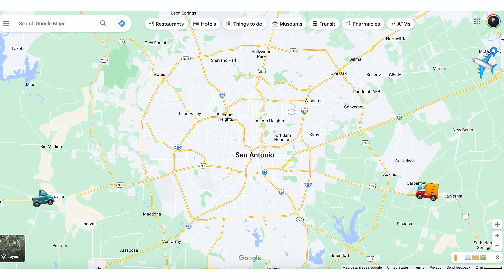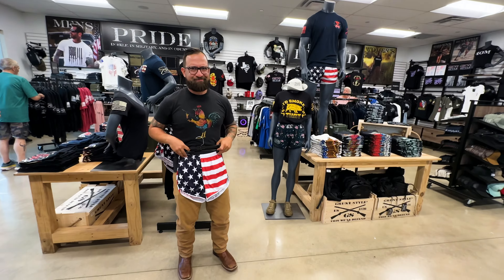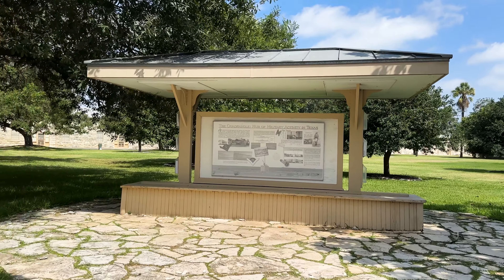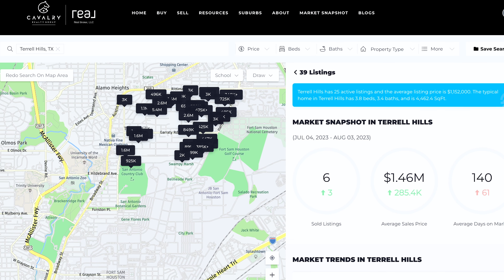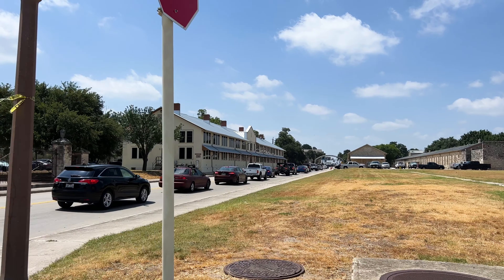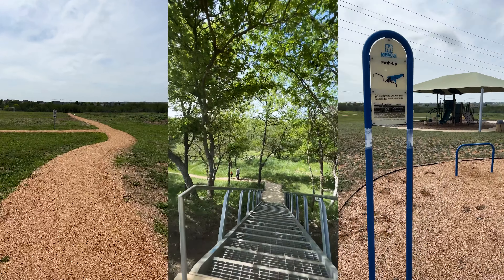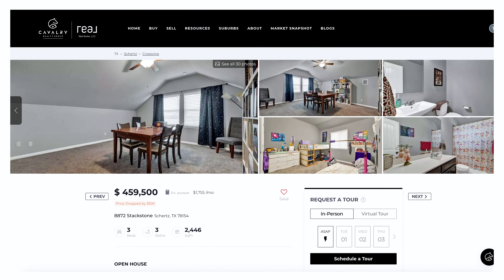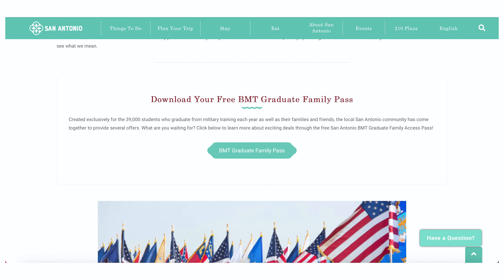🇺🇸PCS to Fort Sam Houston - San Antonio, TX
Moving can be a challenging, Here is a complete review of Fort Sam San Antonio base, around the base, and areas to live when stationed here
We are awarded San Antonio's Platinum Top50 Realtors 3 years in a row and our team would love to help!
Please email
-or-
Schedule an immediate zoom  - Buyers consultation with the team!
-or-
-or-
Neighborhoods in and around San Antonio